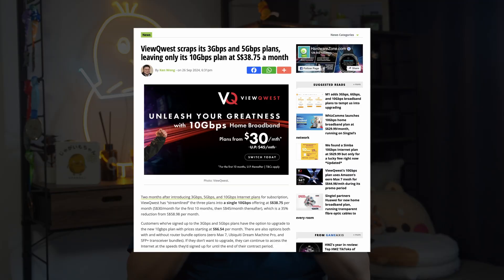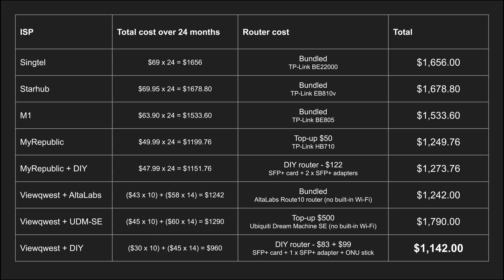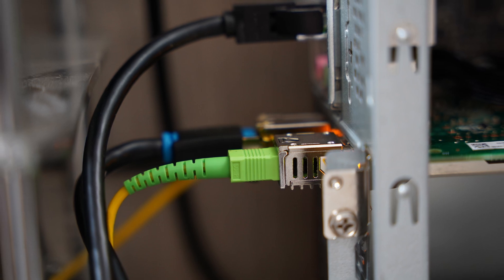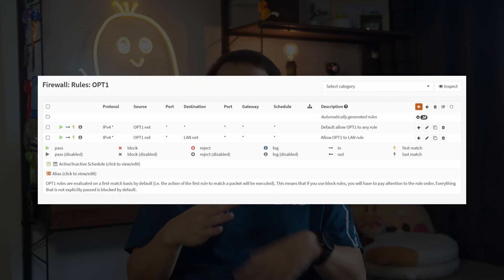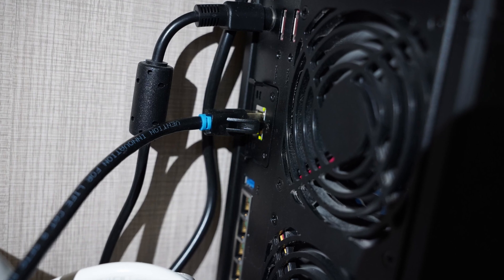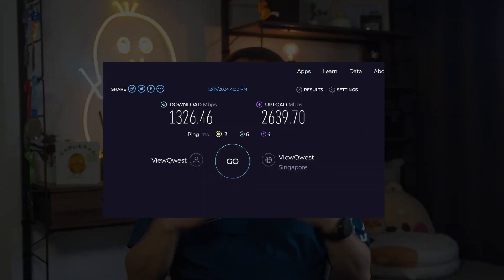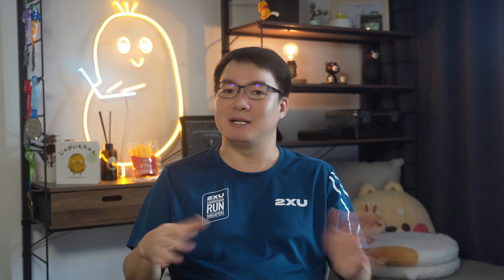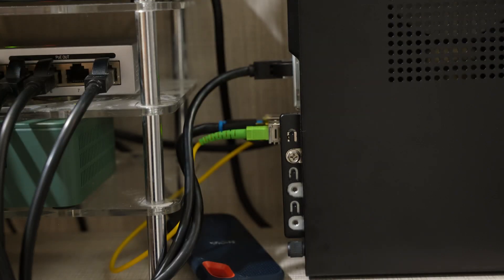I upgraded to 10G for less than SGD200!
Recently re-contracted with my ISP to a 10G plan. Decided to DIY my own router instead of paying more for an off-the-shelf router.

Interested in building your own router? Check out these items on Shopee:

SFP+ card

SFP+ to RJ45 adapter